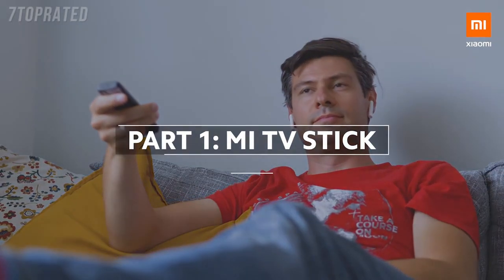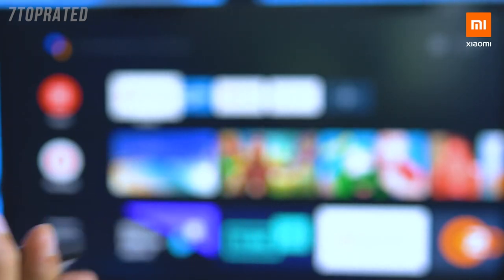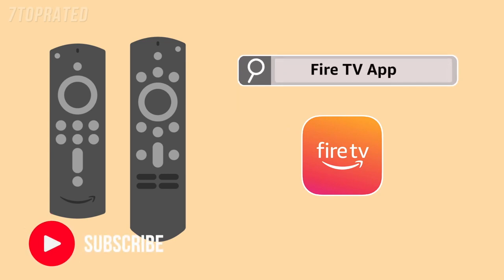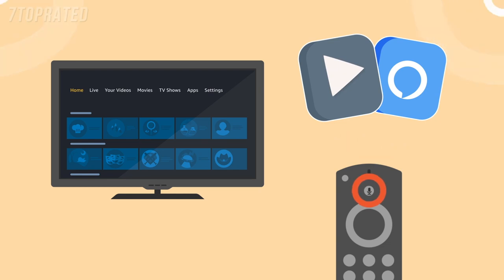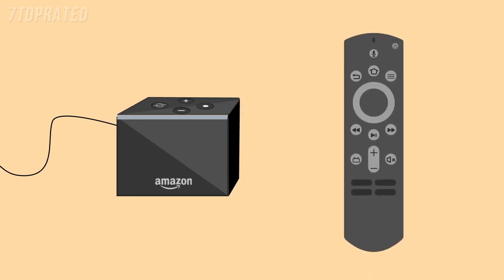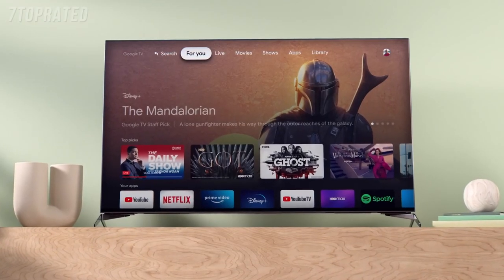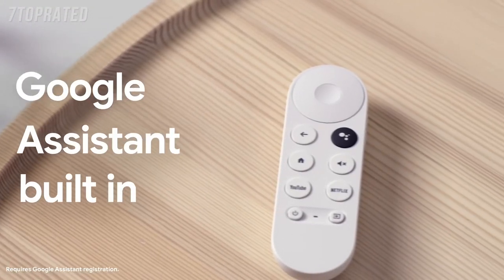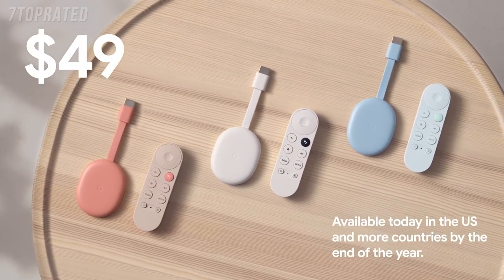5 Best ANDROID TV BOXES 2021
In today's video we've hand-picked the 5 best android TV boxes for 2021.

► 5. Xiaomi Mi TV Stick
► 4. Roku Streaming Stick Plus
► 3. Amazon Fire TV Cube
► 2. NVIDIA SHIELD Android TV 4K
► 1. Google Chromecast